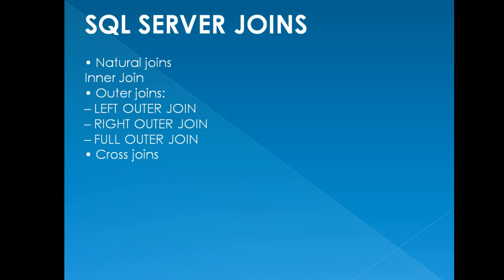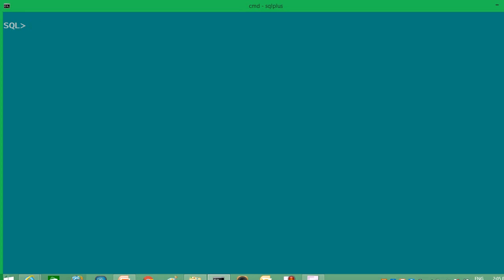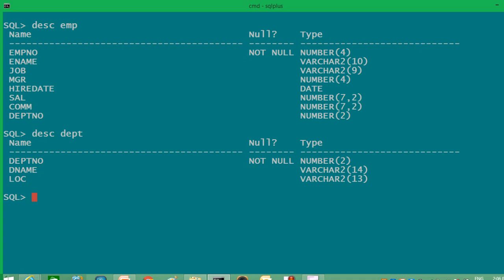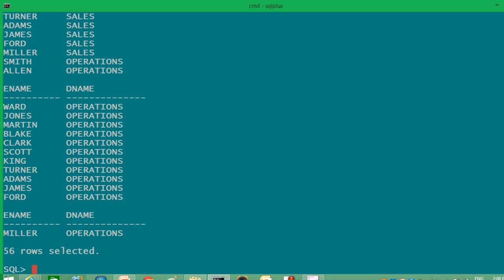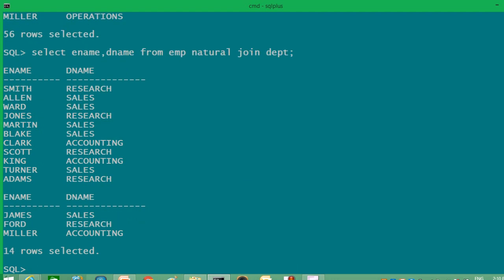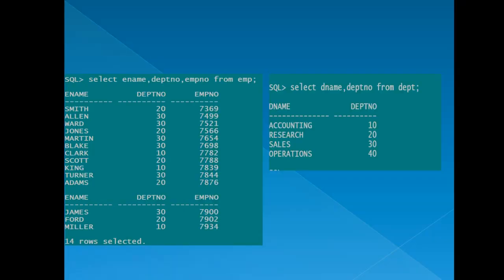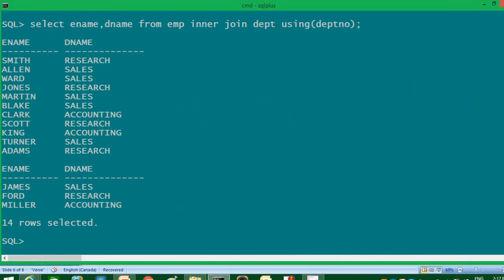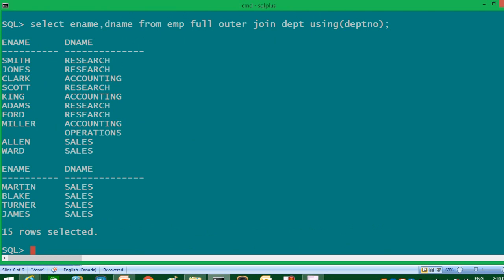SQL JOINS - Lesson 9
Welcome to Lesson 9 of Roicians' SQL Tutorial series! In this video, we cover SQL JOINS. Learn how to use various JOIN types to combine data from multiple tables and enhance your database queries. This tutorial is crucial for anyone looking to improve their SQL querying skills.